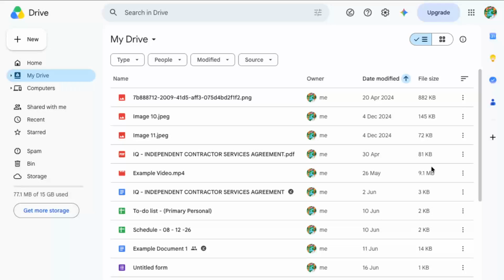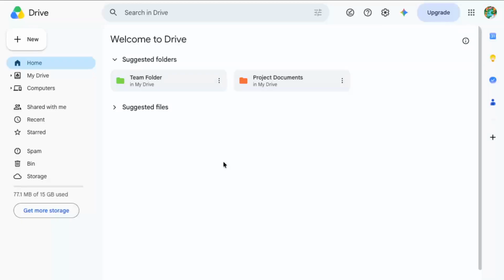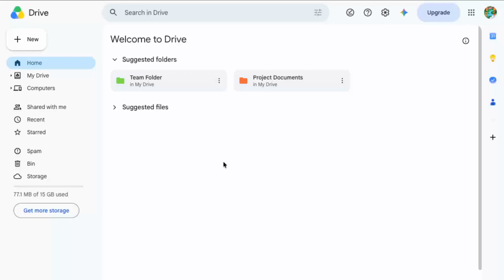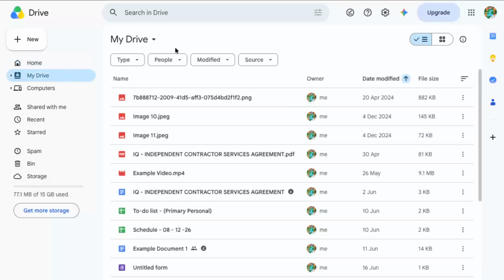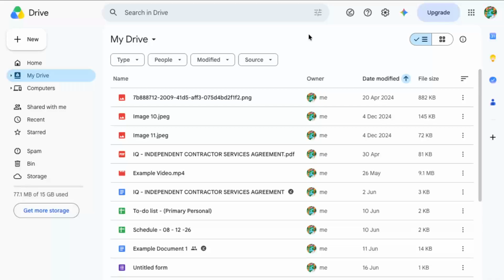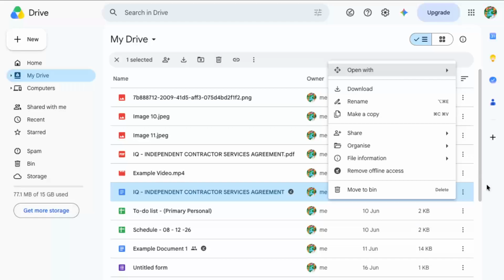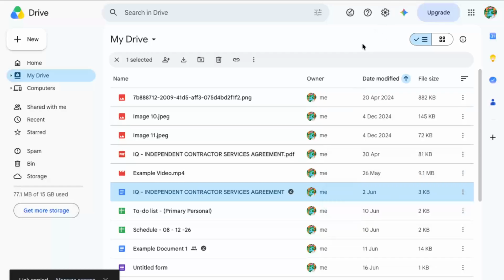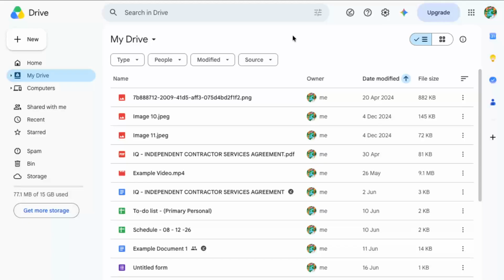How to Get Share Link from a Google Drive File (2026) | Step-by-Step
Learning how to get a share link from a Google Drive file is one of the most common tasks for anyone managing digital assets, client files, or course content. In this tutorial, you'll see exactly how to generate a shareable link, adjust the access permissions, and make sure your link works for anyone you send it to. This is the updated method that works with the current Google Drive interface, so you won't run into outdated menu options or missing settings. Whether you're sharing with a client, a team member, or a customer, this process takes under a minute once you know where to look.